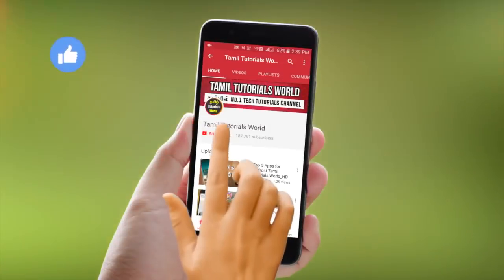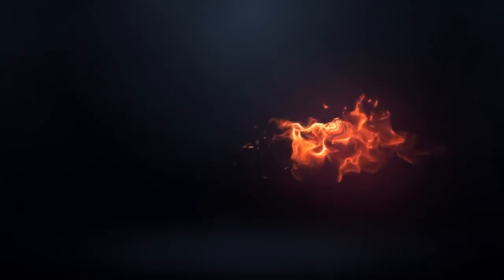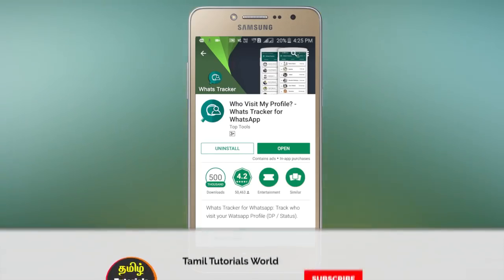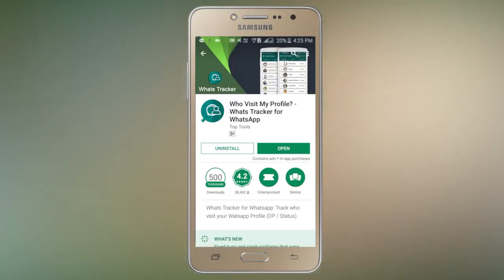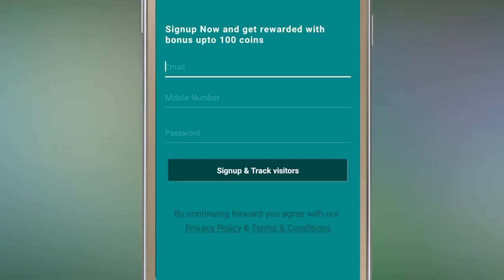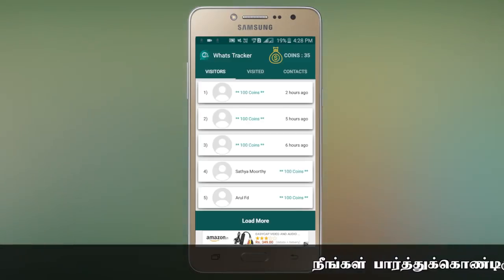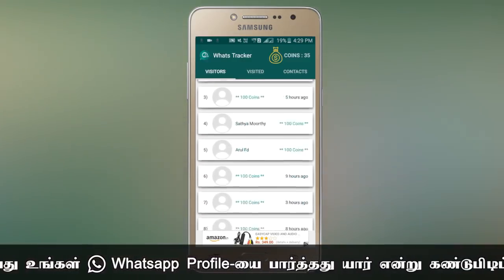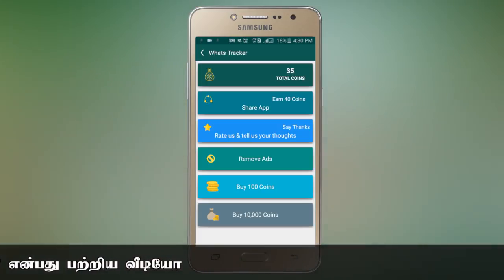Who Viewed Your Whatsapp Profile Tamil Tutorials World_HD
இந்த வீடியோவில் உங்களுடைய  Whatsapp Profile-யை  பார்த்தது யார் என்பதை கண்டுபிடிப்பது எப்படி? என்பது பற்றி பார்ப்போம்.

( This link going to another site press skip ad )

who viewed my whatsapp profile tamil
who viewed my whatsapp profile picture tamil
how to know who viewed my whatsapp profile picture tamil